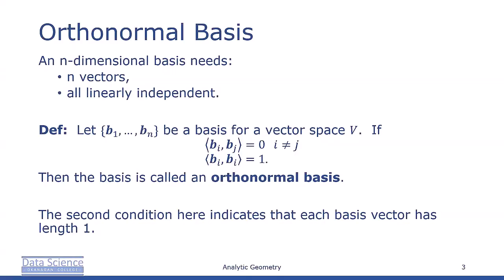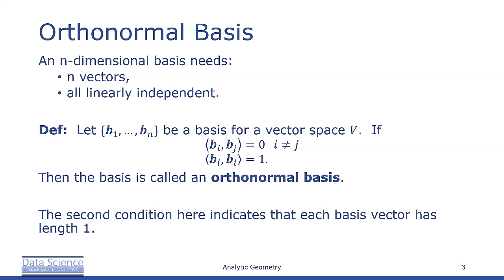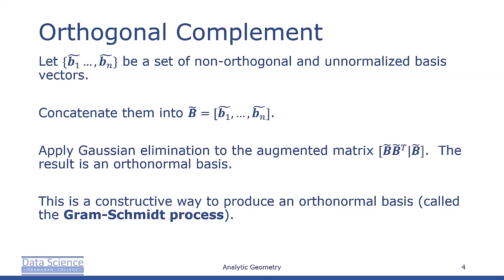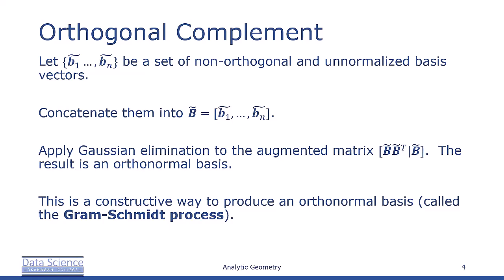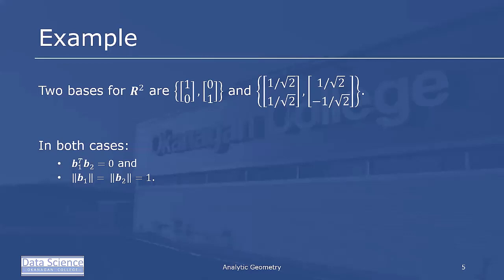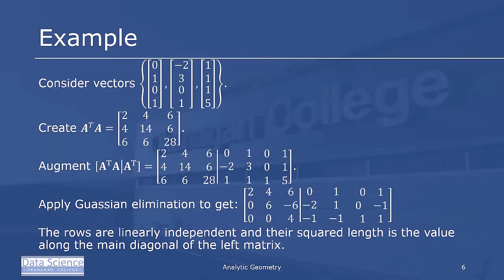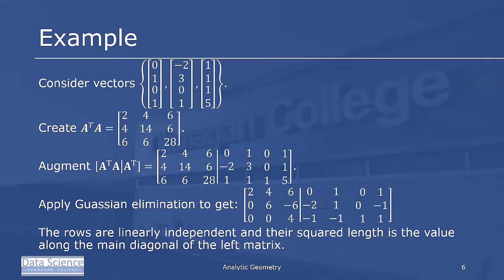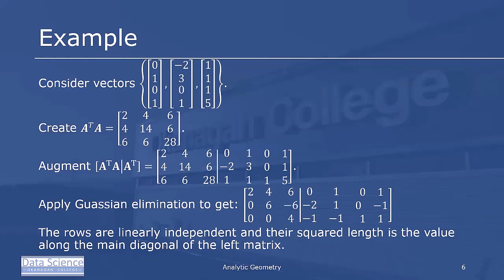Orthonormal Bases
In this video we discuss orthonormal bases.